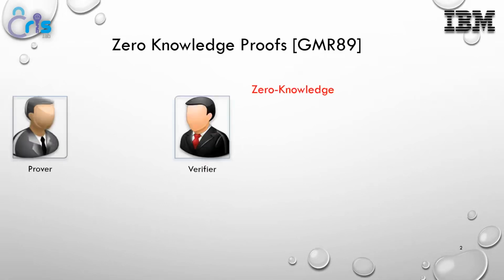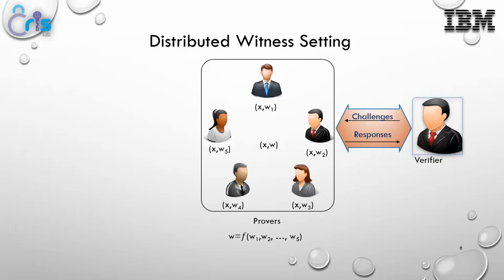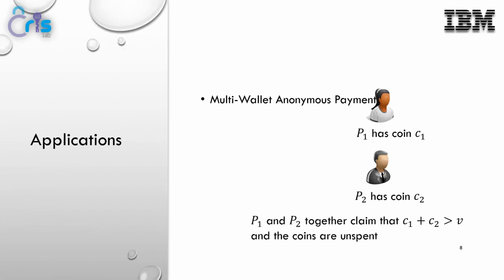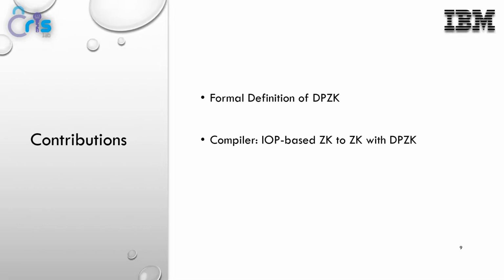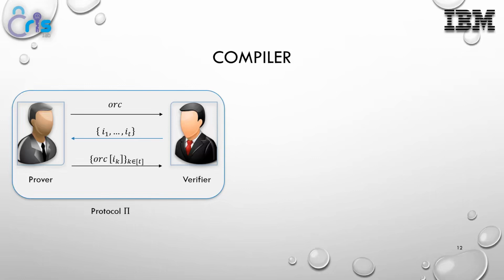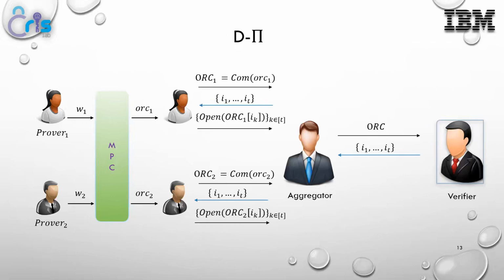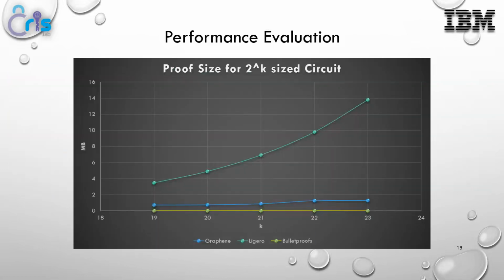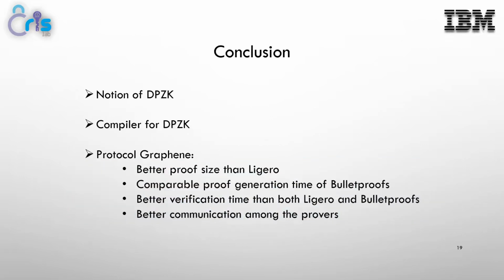How to prove any NP statement jointly Efficient Distributed prover Zero Knowledge Protocols